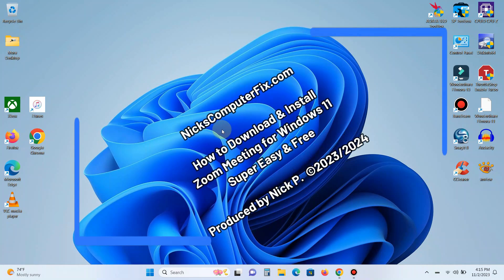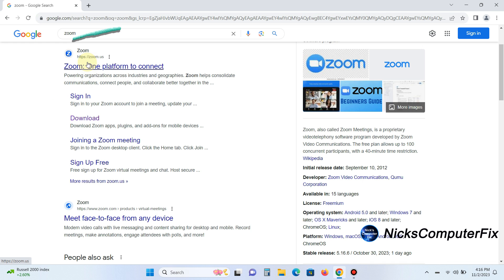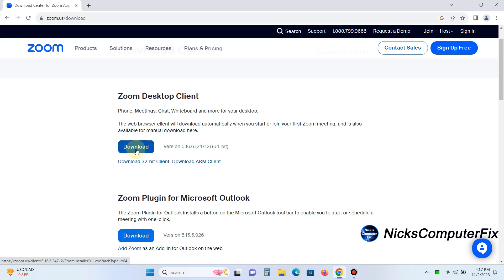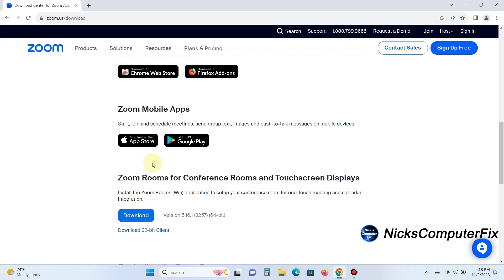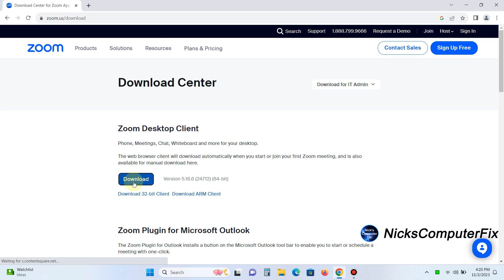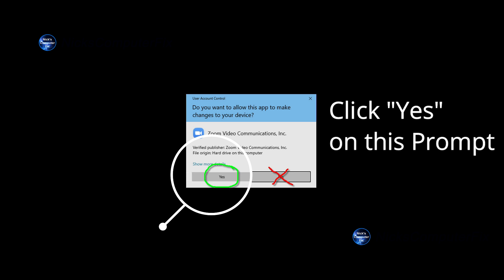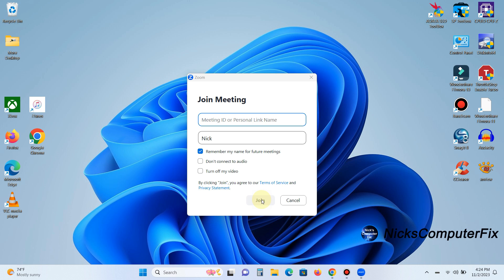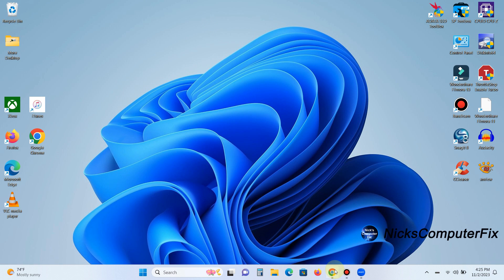ZOOM Download - Free & Easy!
See how to Zoom download for laptop/PC/desktop computer and do a zoom install Windows 11 step by step in this video. Plus these video steps can also be used for zoom install Windows 10 and zoom install Windows 7 too.  Learn how to join a Zoom meeting in this tutorial that is super easy to do. It's simple to download Zoom for desktop computers, Laptop computers, tablets, Macbook and iPad. You can also install zoom on any mobile cell device from the App Store or Google Play. A zoom desktop download is mostly downloaded from the zoom website.  This video is great to see how to join a Zoom meeting for the first time after Zoom download is complete. You might say that this is a video tutorial for zoom download and zoom install for beginners.